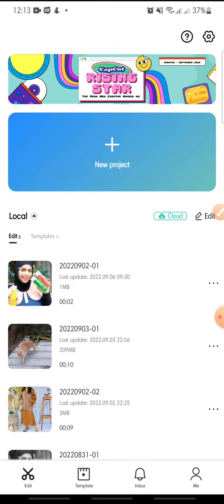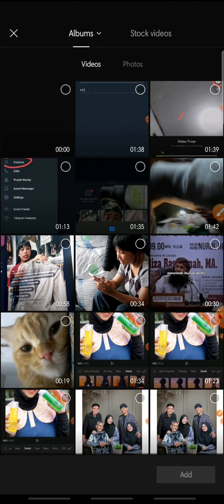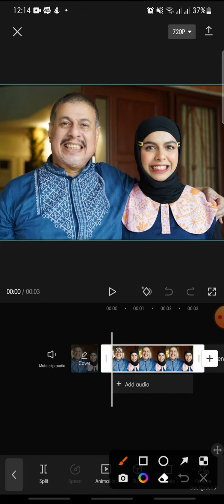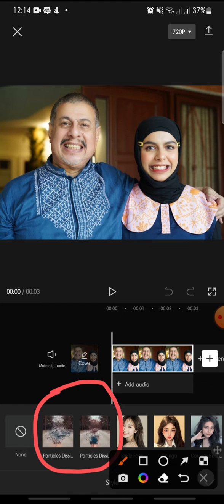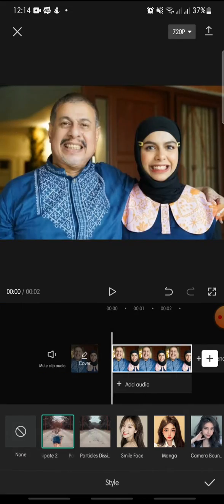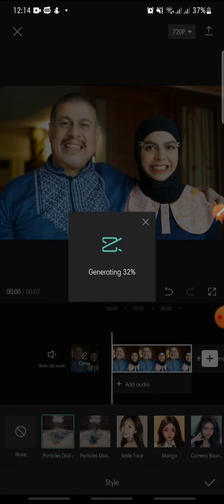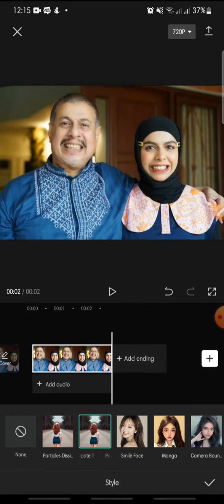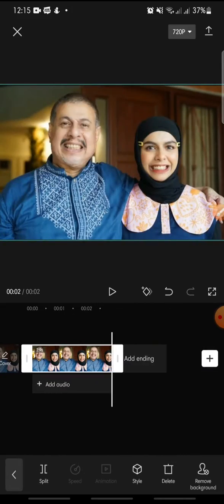Particles Style Effect On CapCut Apps